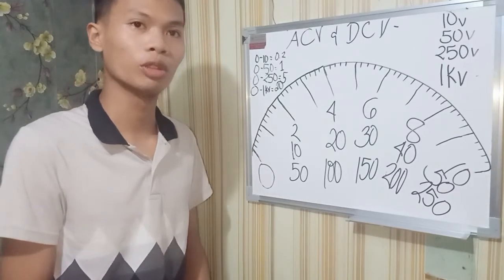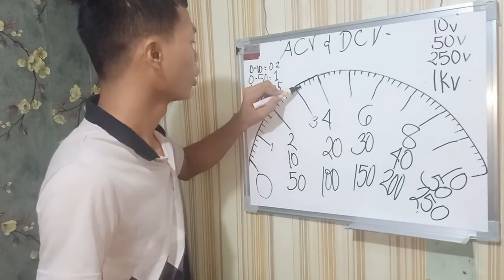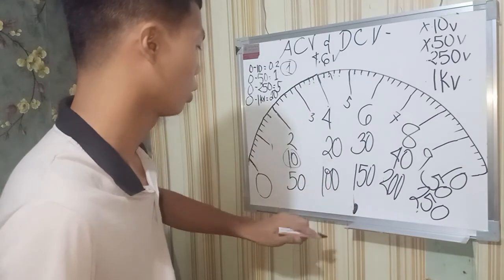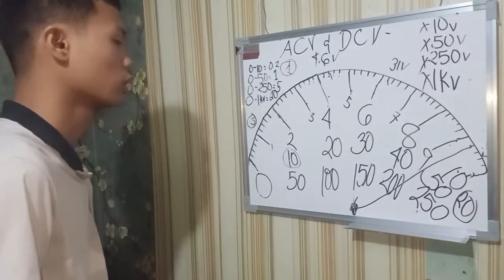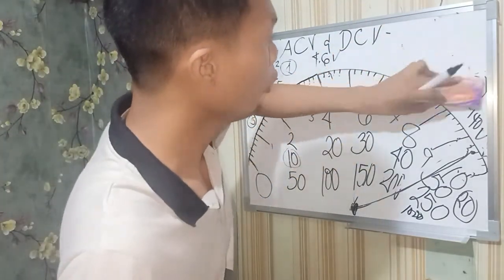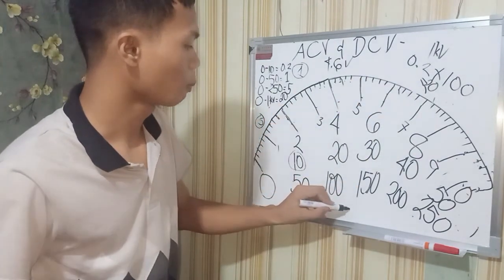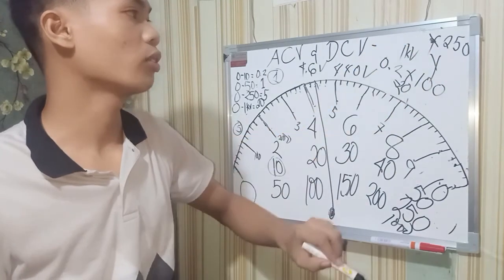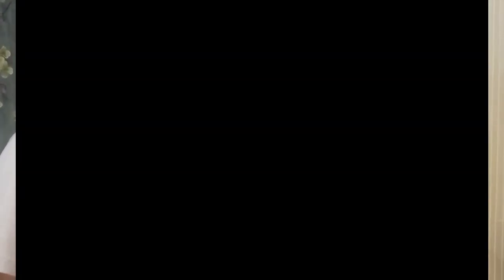How to read Multi-tester- Voltage reading reading (part2)